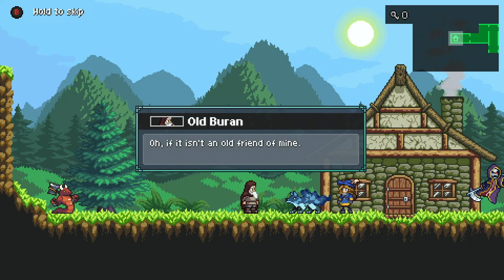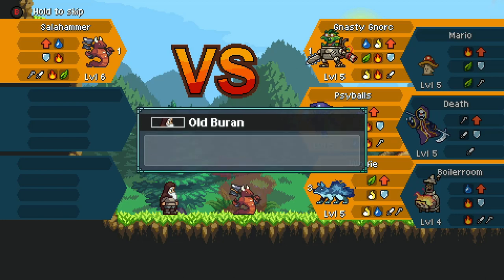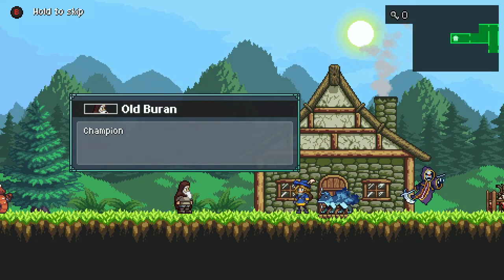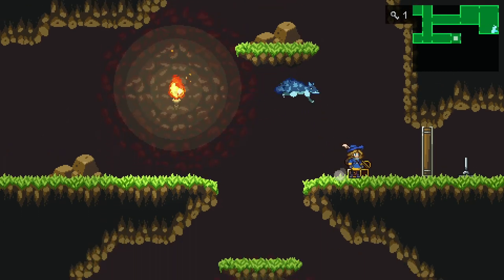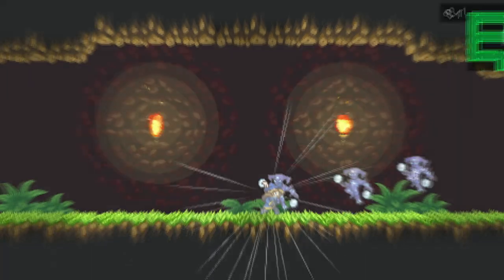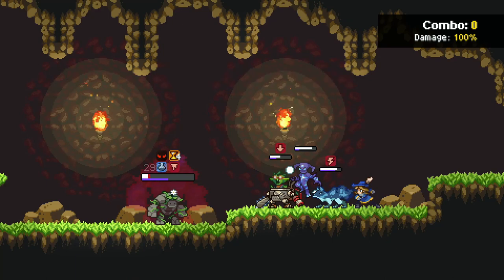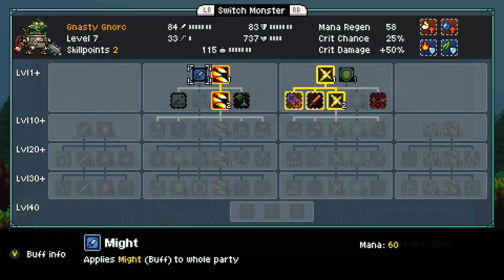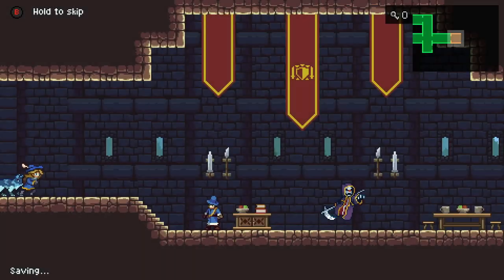FIRST CHAMPION MONSTER - Monster Sanctuary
Brunam has asked us to not only defeat him in battle, but to beat 2 champion monsters. We then head to the Sanctuary.